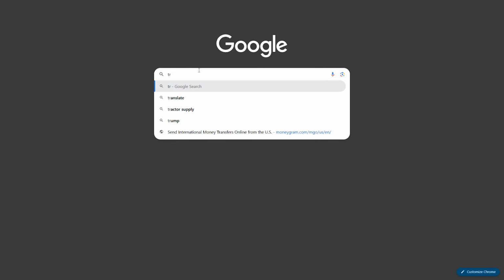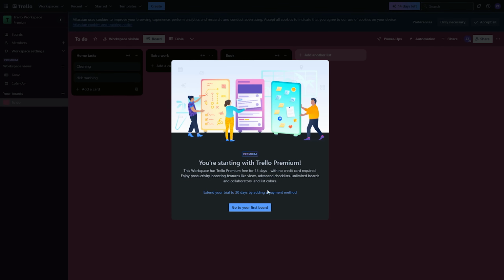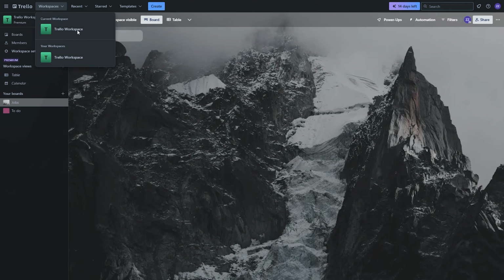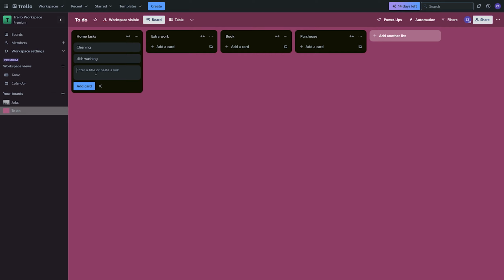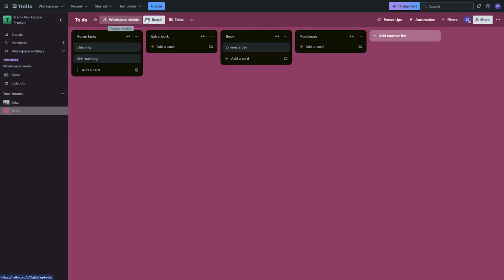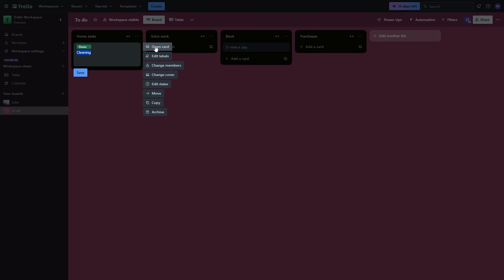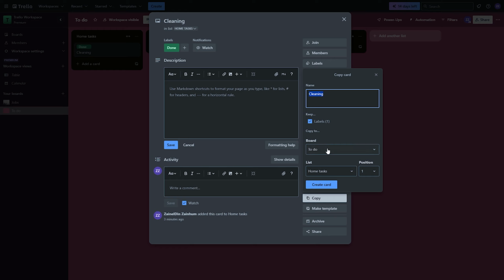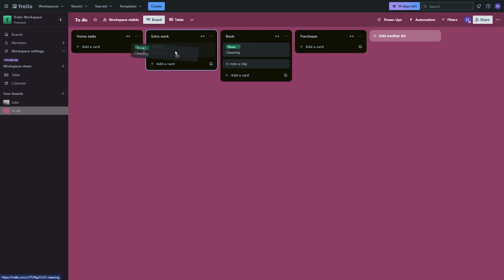Trello Complete Tutorial For Beginners 2025: How To Use Trello Boards Efficiently